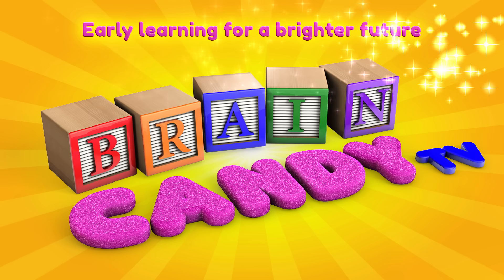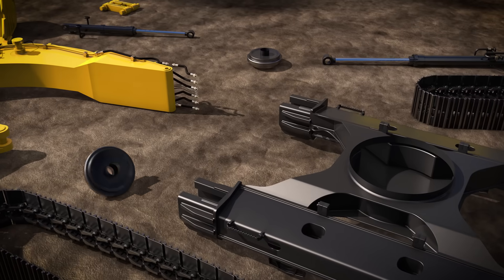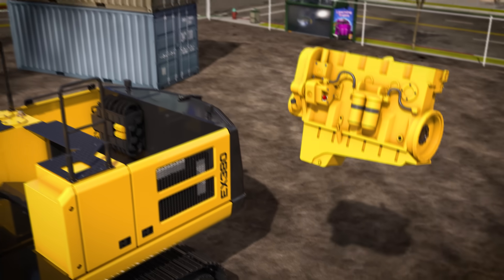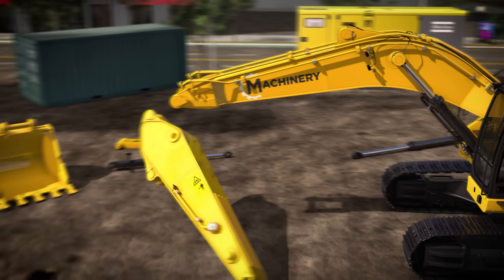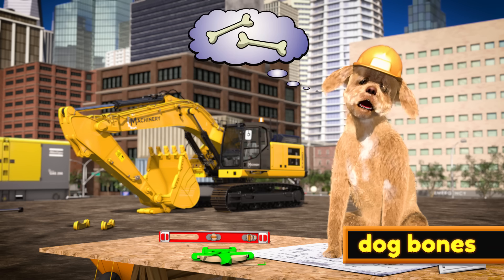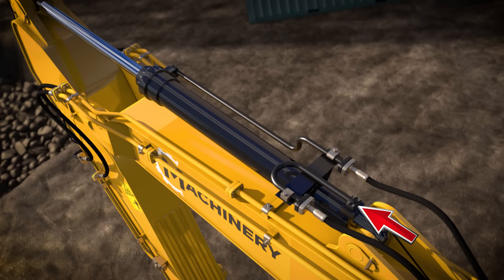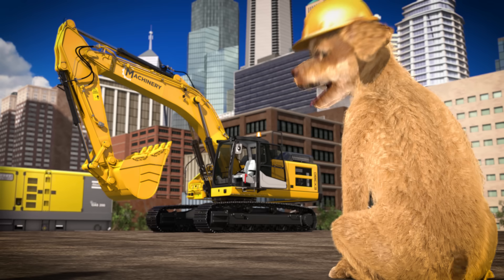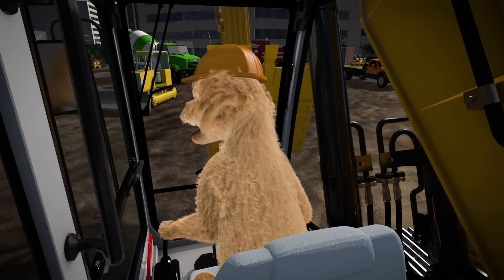How Do Excavators Work? | Learn About Excavators and Hydraulics for Kids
Join Lizzy the Dog at the construction site to learn all about excavators and hydraulics. Our vehicle assembly series is designed to get curious kids excited about learning how things work and inspire an early love of the STEM fields.

The first section will focus on the main parts of an excavator and how they work as we assemble a big realistic excavator at the construction site in the city. Then we'll learn the engineering behind the powerful system of hydraulics employed by excavators.  After that, your kids will love watching our new "virtual Lizzy the Dog" as she hops inside the excavator to show us how an excavator works.  She'll show us what all of the controls do before we see the excavator in action as it digs up some big heavy rocks for the dump truck to carry away.

Now that Lizzy is over 12 years old, she'll be retiring from "show business," but I hope to continue her legacy of bringing joy and education to children around the world with our new animated Lizzy character.  She's not quite as cute as the real thing, but my new friend Elmer Frihdson Ona and I worked hard for months to lovingly recreate Lizzy in digital form, so you'll be seeing more of her in future videos. Check out Elmer's animation work on UpWork Let me know what you and your kids think of the new character. With some practice, I hope to get better at animating her more organically so she'll be improving over time.

This video continues what I hope will be many more videos in the STEM fields.  As our original "Brainiacs" outgrow our preschool topics, we hope to continue their education and inspire a lasting wonder of the natural world, science and technology.

And if you have a request for any special type of vehicle or topic that your kids would love to see, drop me a line and maybe I'll be able to incorporate it in an upcoming video!

Our channel, Brain Candy TV, is dedicated to producing fun and engaging educational videos that your kids will love.